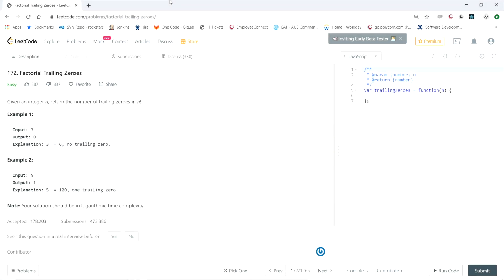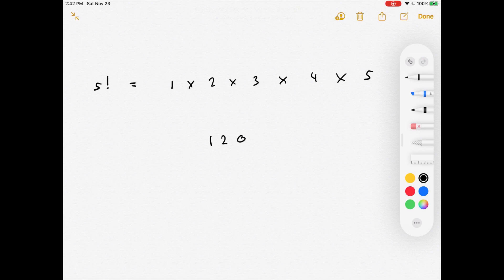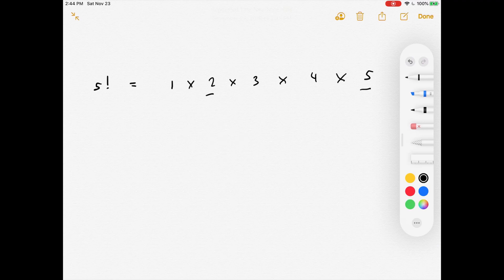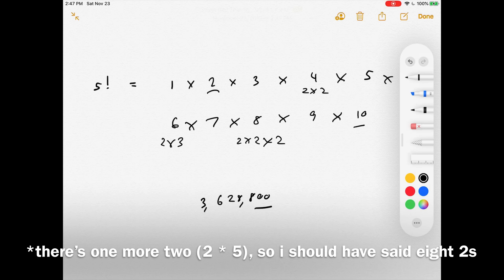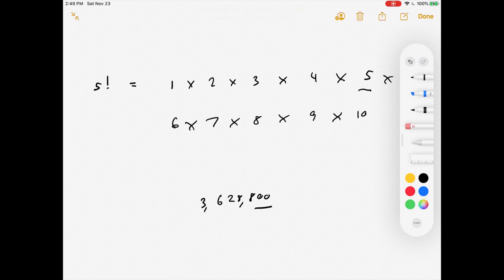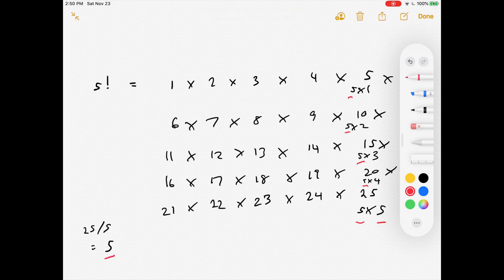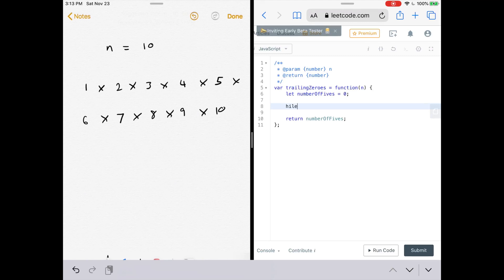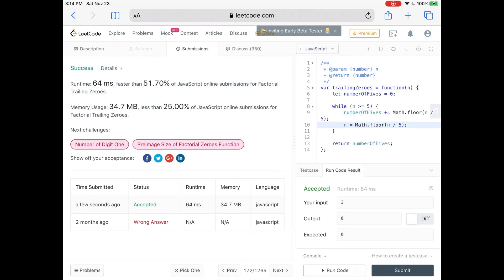Factorial Trailing Zeroes | LeetCode 172 | Coding Interview Tutorial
Factorial Trailing Zeroes solution: LeetCode 172

Factorial Trailing Zeroes | LeetCode 172 | Coding Interview

00:00 Title
00:06 Problem readout
00:40 Whiteboard solution
05:47 Coding solution
07:23 Result and outro